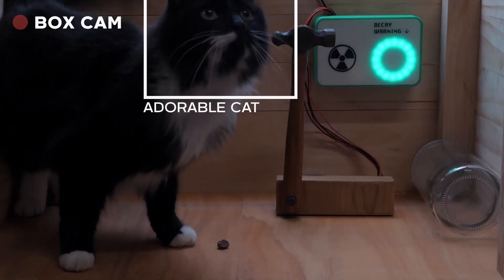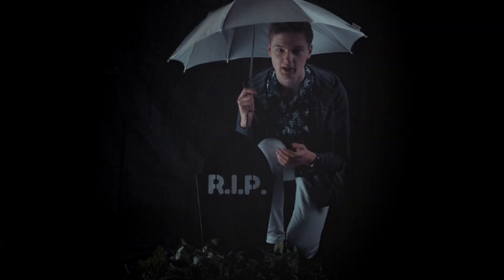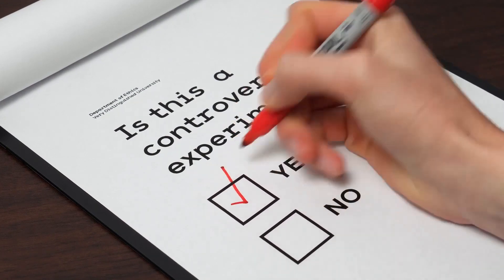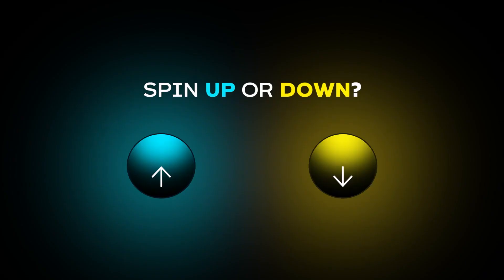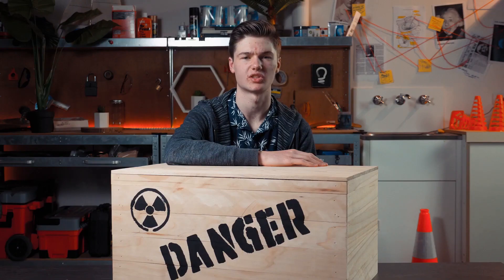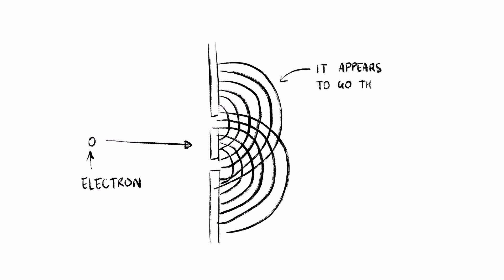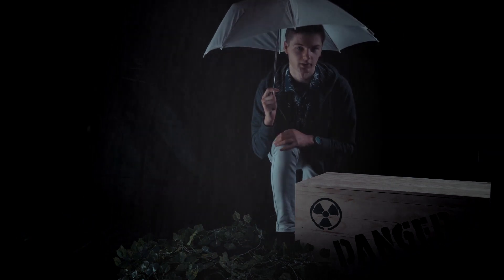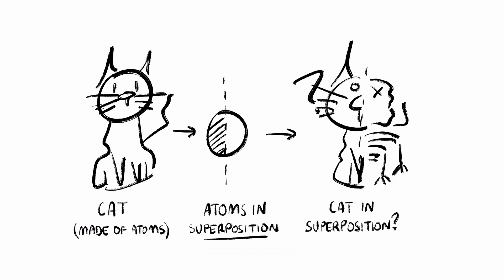Michael Nixon, Australia, Physics, Finalist: 2020 Breakthrough Junior Challenge